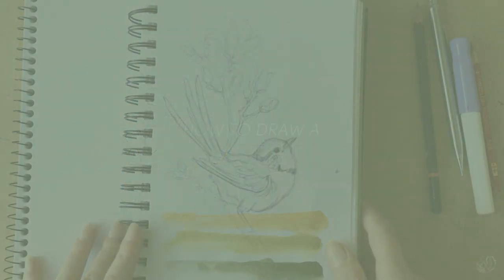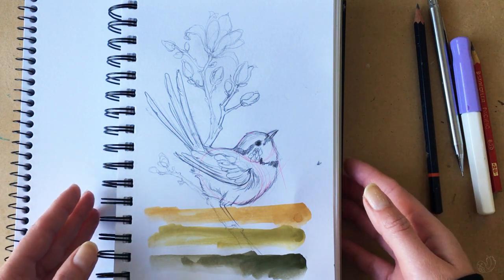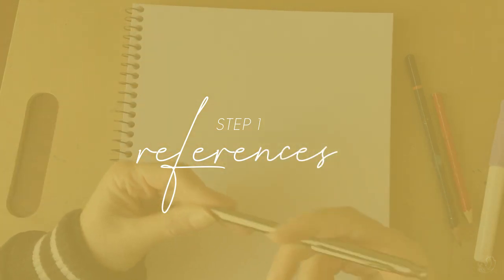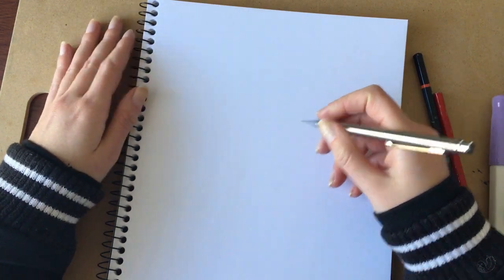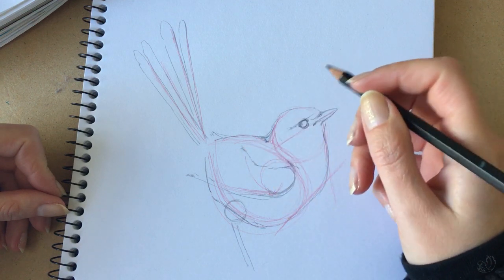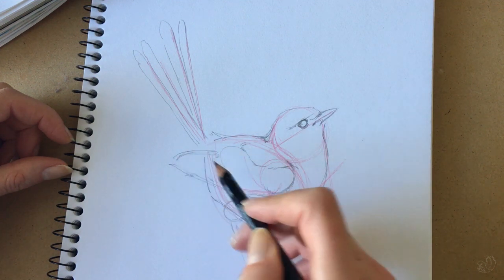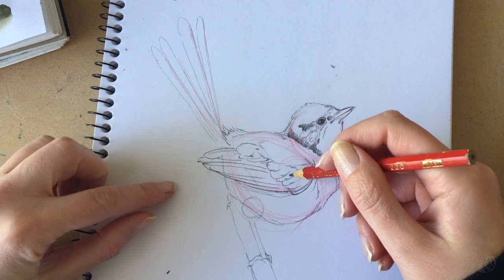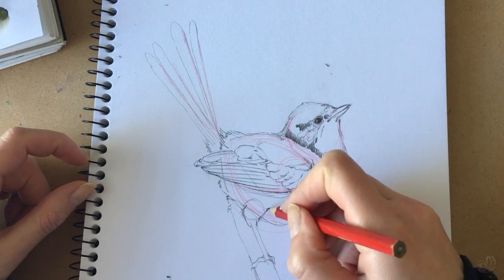How to Draw a Fairy Wren (Part 1)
Hi guys, we're so please to bring you the very first tutorial! A lot of time and effort went into this so we really hope you'll find it useful. If you do decide to follow along, please post your work to social media and send us a link so we can have a look :)

The follow-up video will focus on the painting of the wren, so if you are following along, do transfer your drawing to waterpaper so you can join us! Otherwise, use colour pencils or pastels, they'll do great as well.

Lamice & Myra